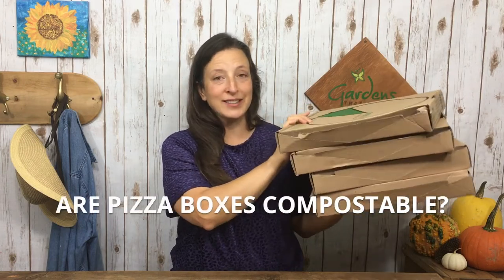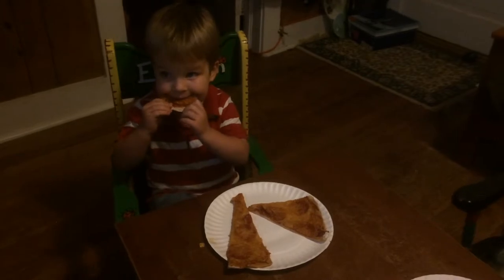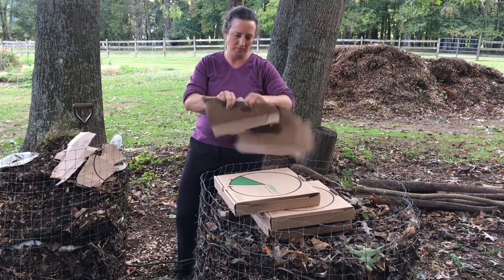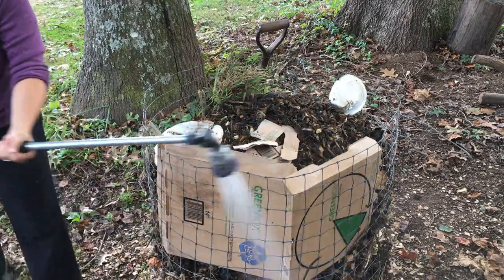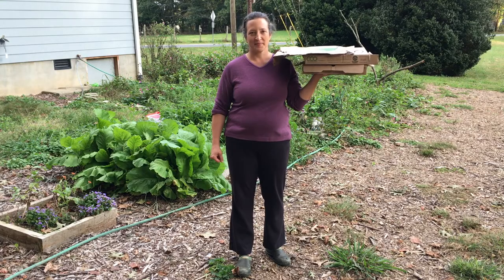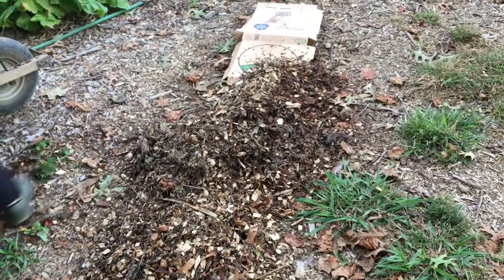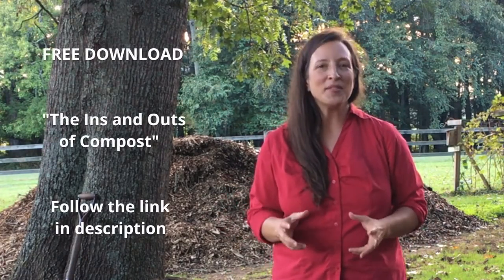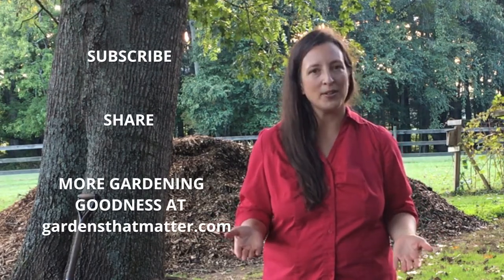Can I Compost Pizza Boxes?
One of our family traditions is Friday pizza and movie night.

When the pizza is all gone, we are left with the boxes to dispose of. We hate to put them into the trash, but many recycling facilities do not accept pizza boxes because of the grease and melted cheese that sticks to inside of the box.

So what are you supposed to do?

Are pizza boxes compostable?

They sure are.

In this video, I will share 3 approaches for composting pizza boxes.

This video is part of our "Can I Compost That" playlist. To watch the other videos in this playlist, use this

Want more info about sheet mulching that I talked about in this video?

A quick reference you can print and hang on your fridge to make it easy to know what can and can't go in your compost bin.

WANT TO LEARN MORE ABOUT GARDENING? CONSIDER JOINING THE GARDENS THAT MATTER COMMUNITY?

For a deeper dive into composting watch our Quick Start to Composting mini-course

WE WOULD LOVE TO CONNECT ON SOCIAL MEDIA TOO!

Happy Gardening!